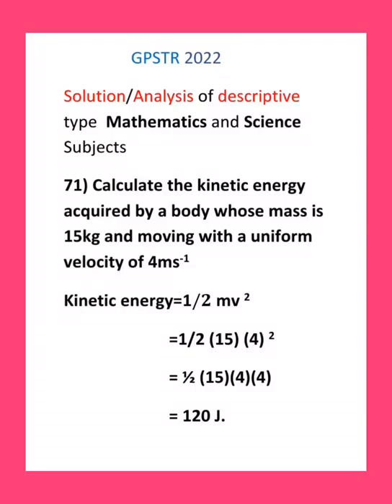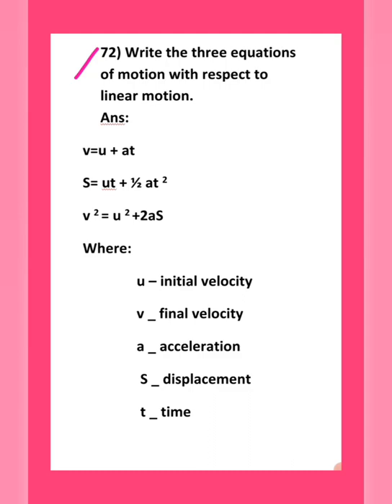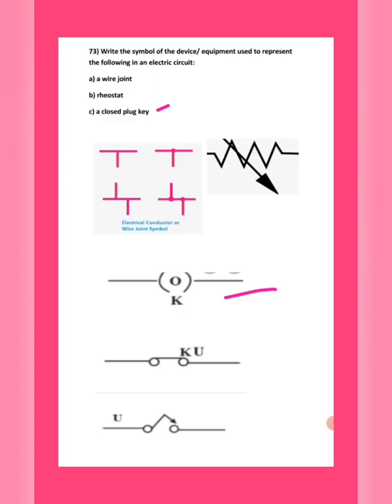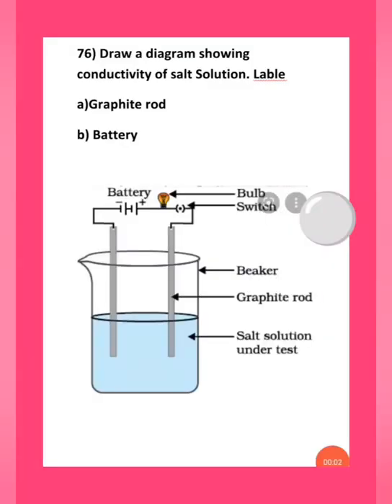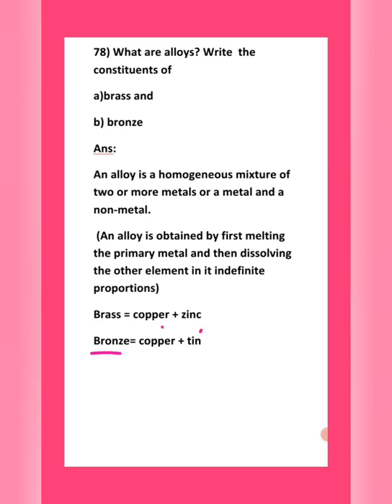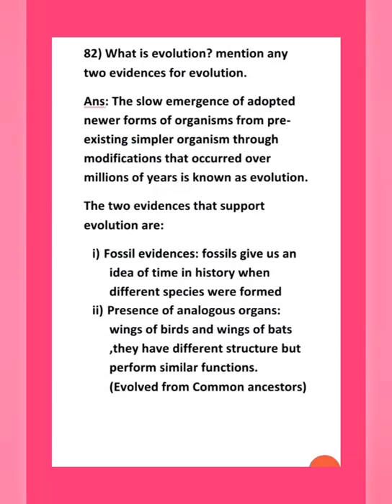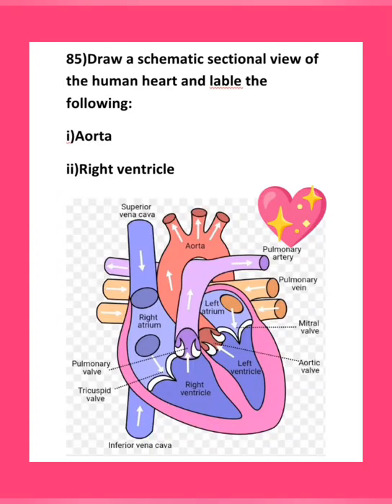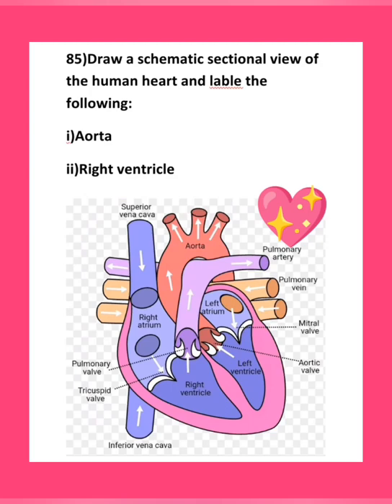Gpstr 2022_ Solution/Analysis of descriptive type questions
In this video we shall continue to solve/analyse the Gpstr 2022 exam question paper for Maths and Science subjects
answers-un-official_solutions